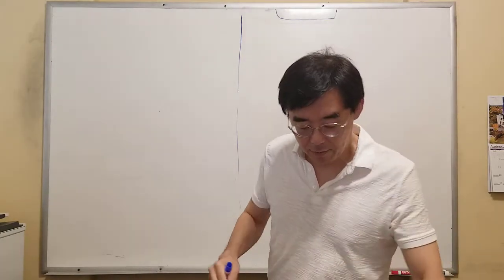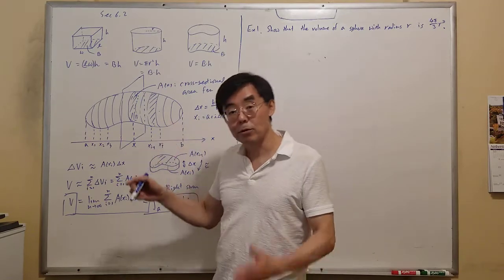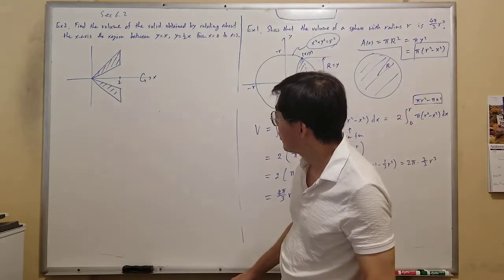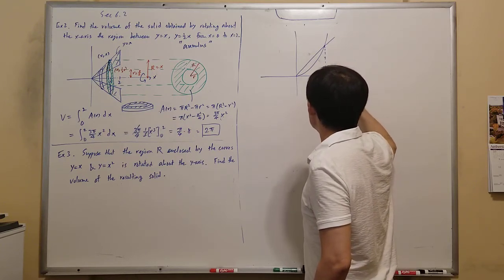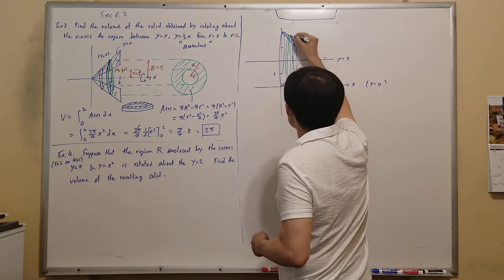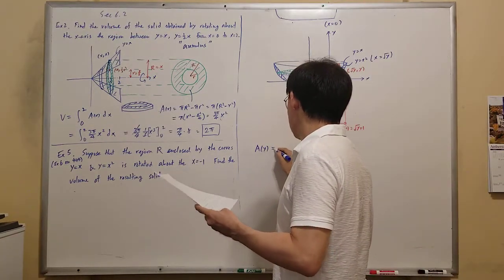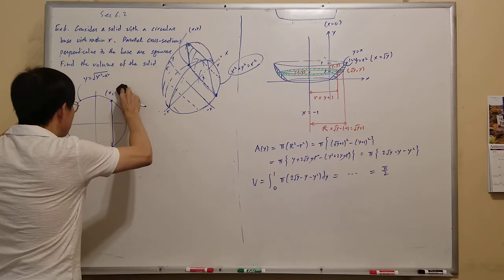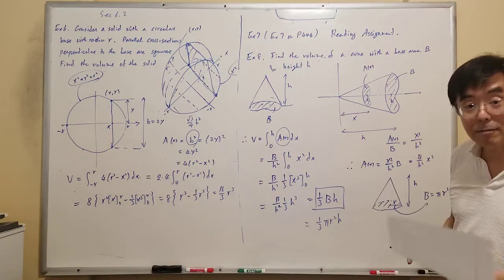Lecture Video of Math 2520 Sec 6.2